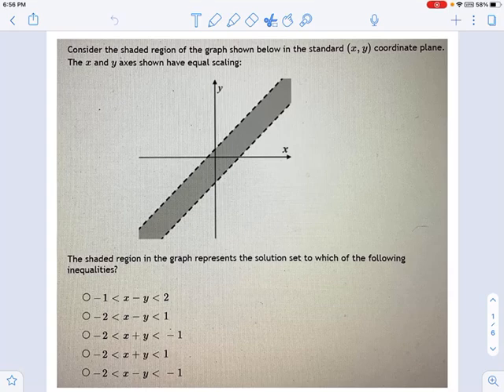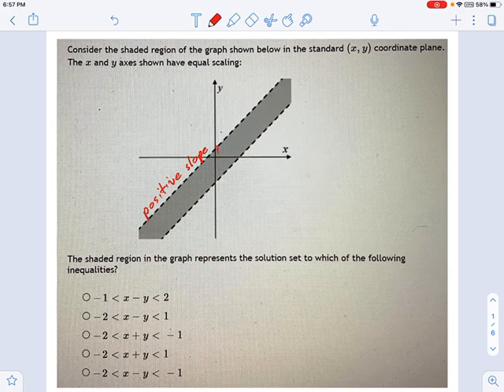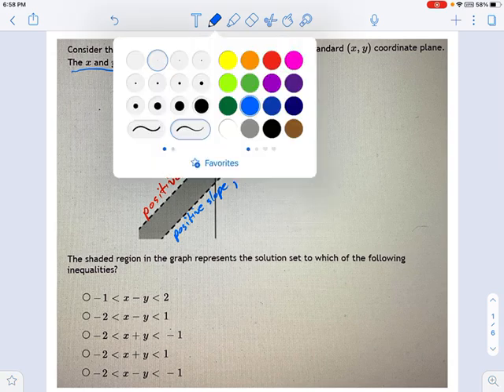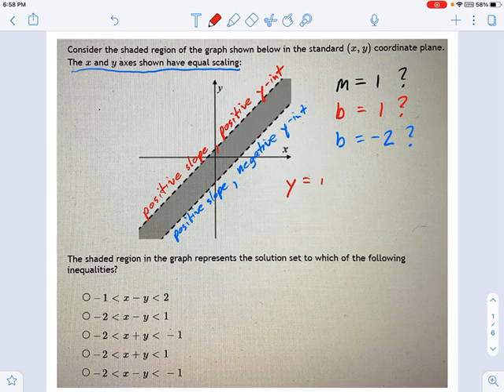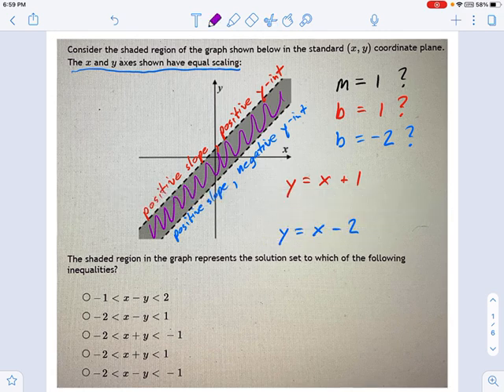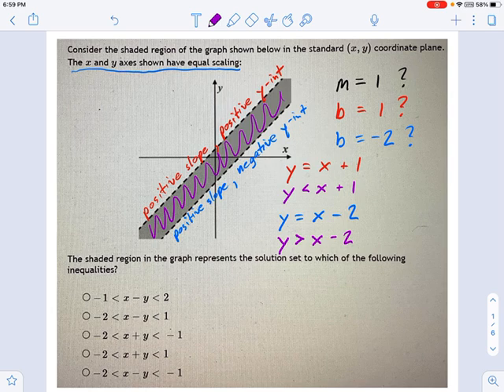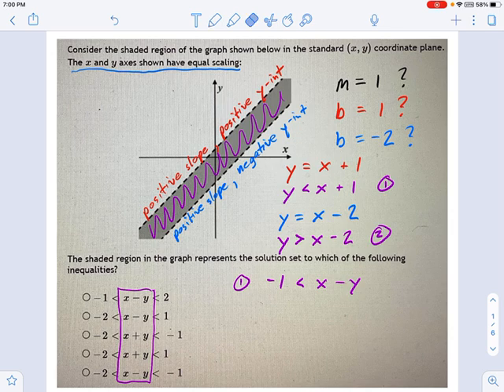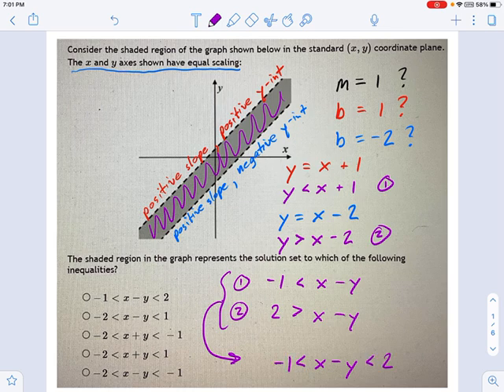Coordinate Geometry: Graphing Inequalities -- 3